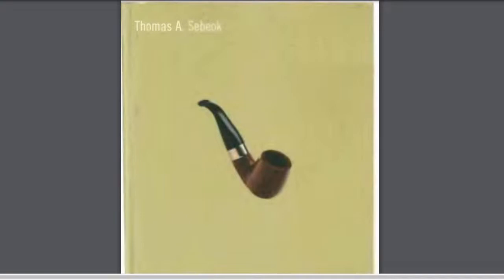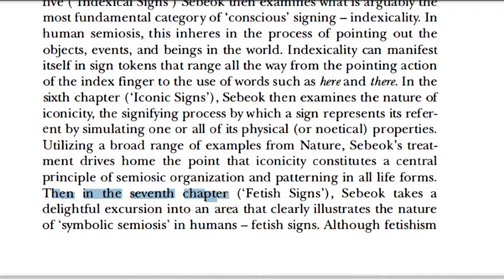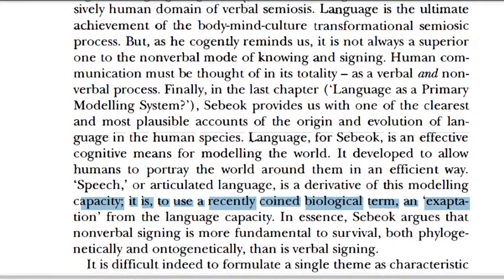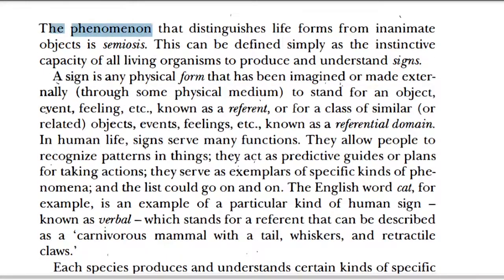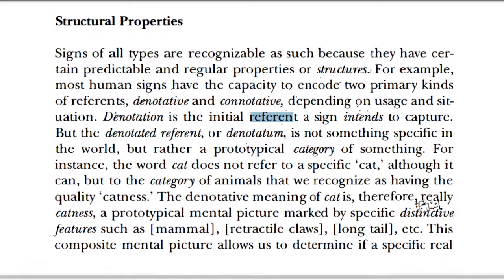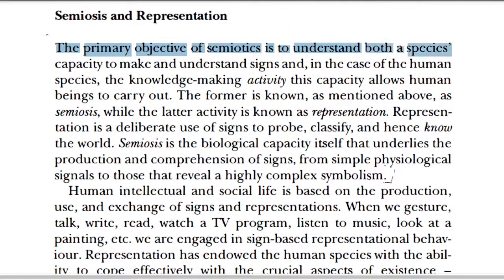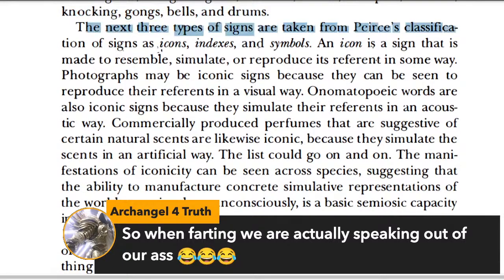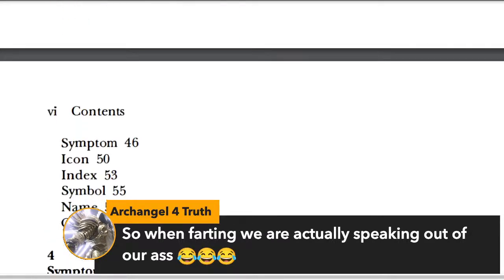Semiotics - Between Illusion and Reality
Semiotics entails a philosophy which is concerned with how the entire cosmos operates – the earth, its inhabitants and the elements – rather than just individual interactions.

By addressing the bigger picture, semiotics arouses currents of thought that are fixated on shifts in power relations between people.